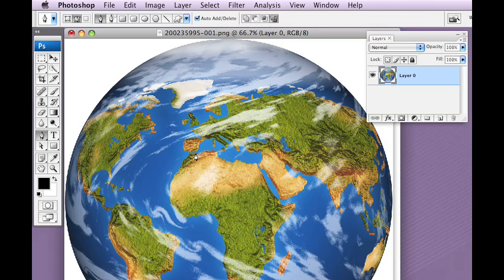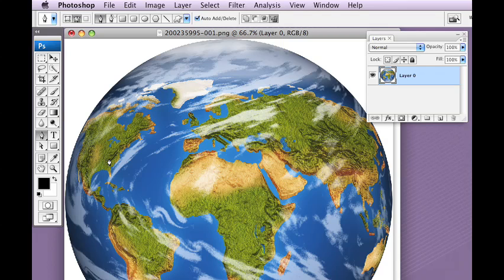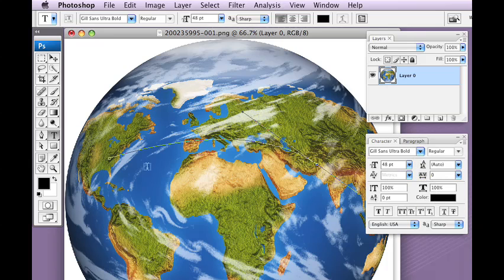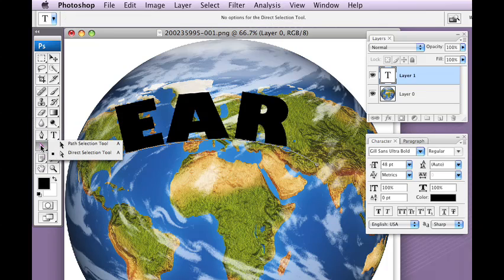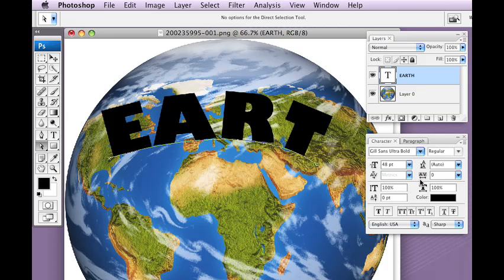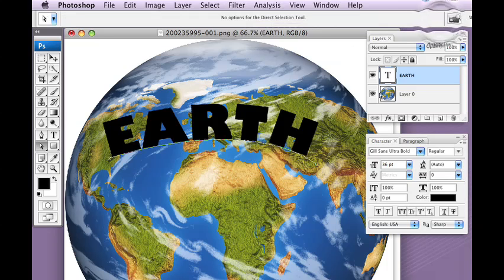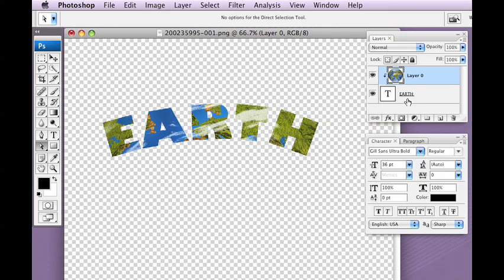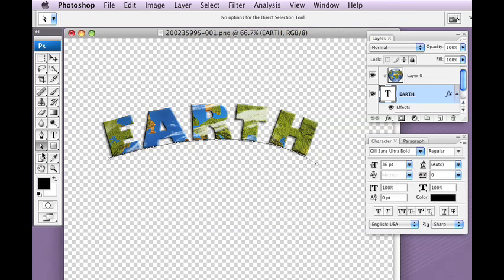Photoshop made Easy - Make Text on a path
This tutorial covers how to type text on a custom path and how to superimpose an image on text.